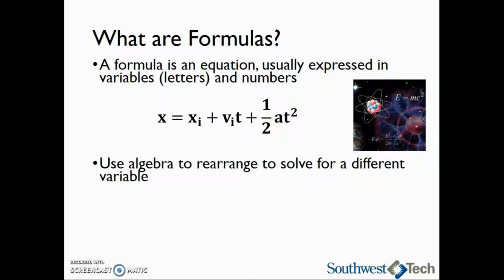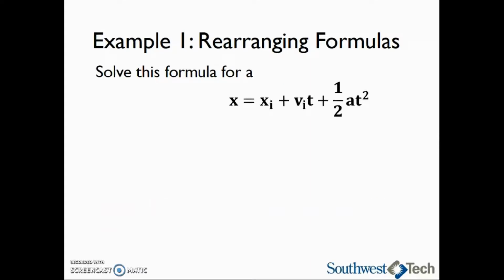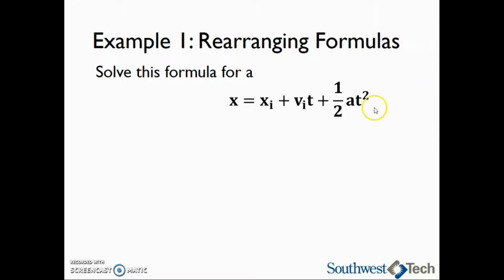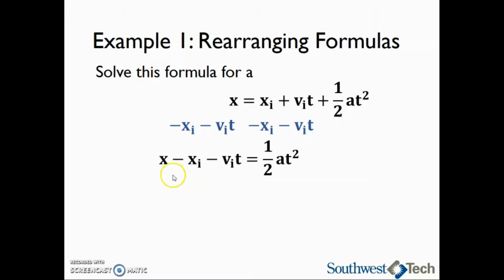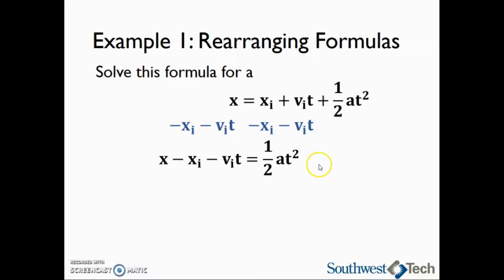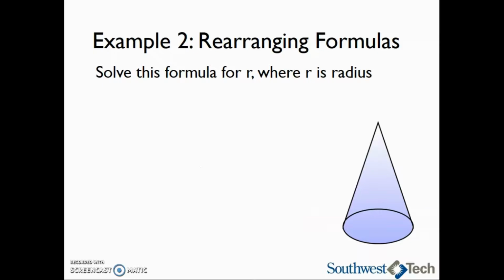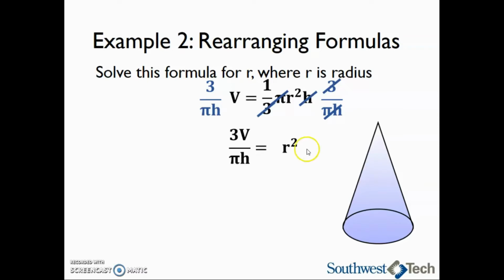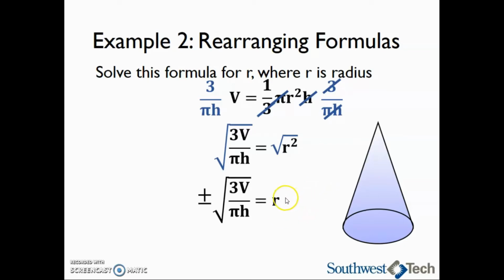Rearranging Formulas – College Physics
Learn how to rearrange a formula to solve for a different variable.